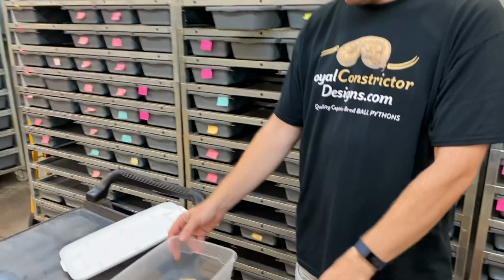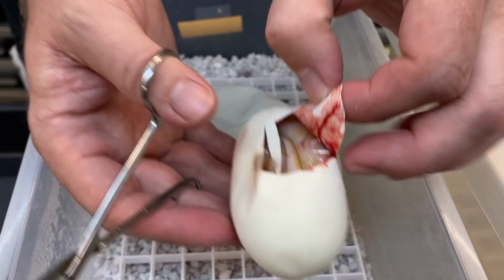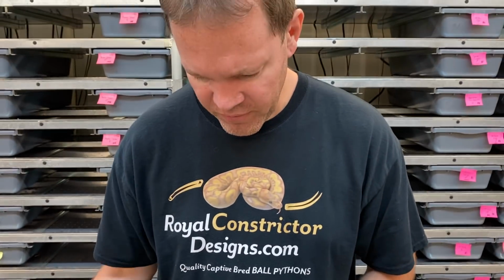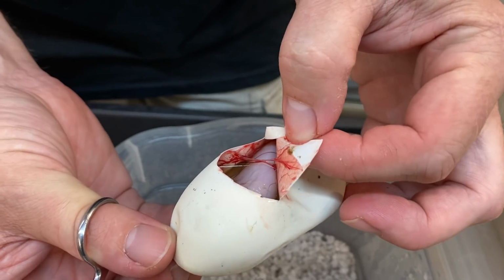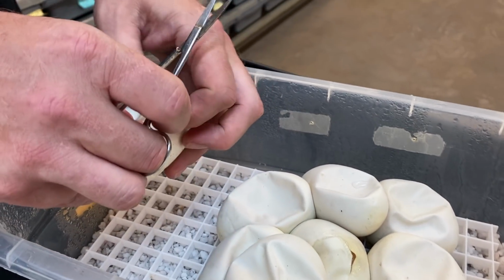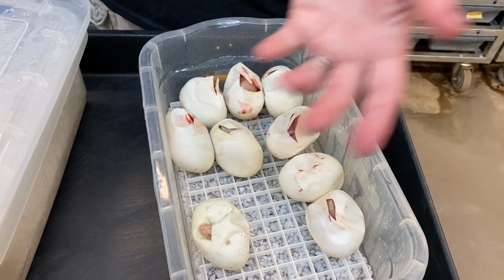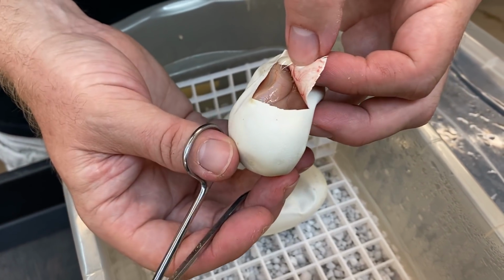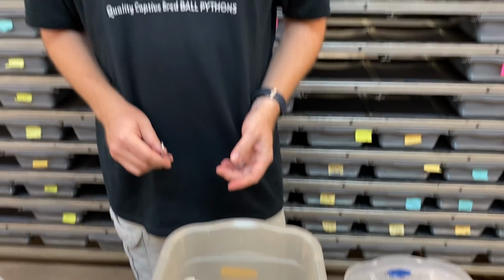Wild Toffee Ball Python combos and more egg-cutting!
See some amazing Toffee Enchi Black Pastels as well as some egg cutting!  to see what's available!